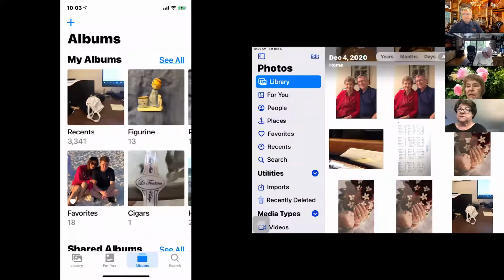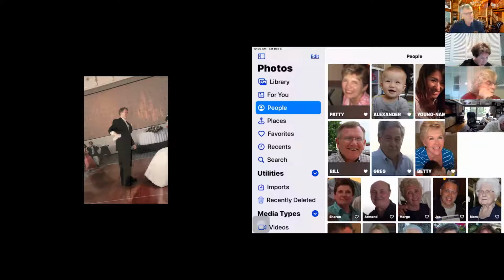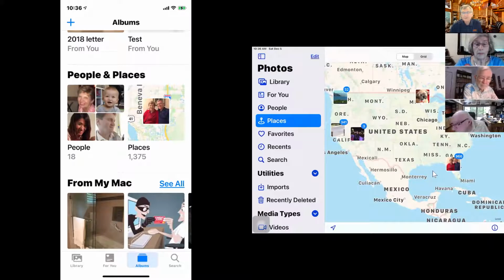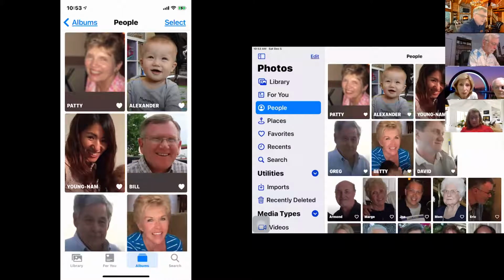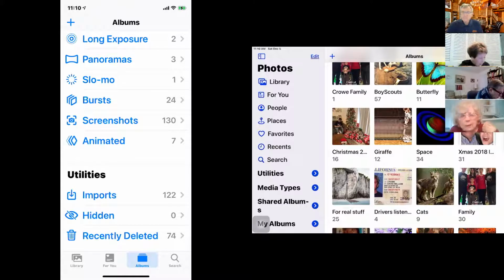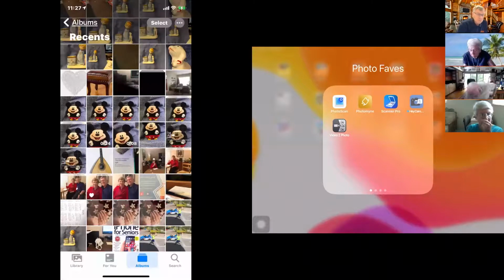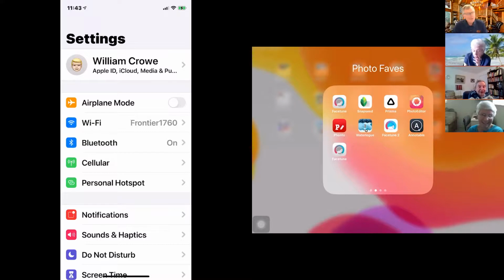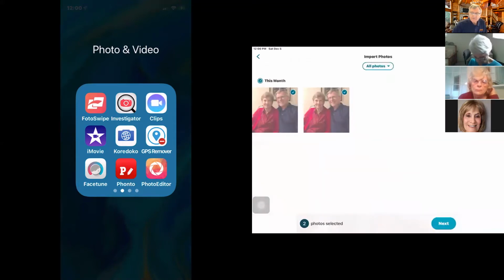Working with Photos Dec 5th 2020